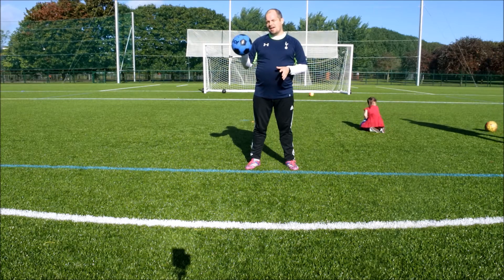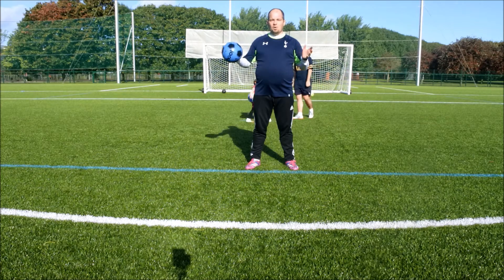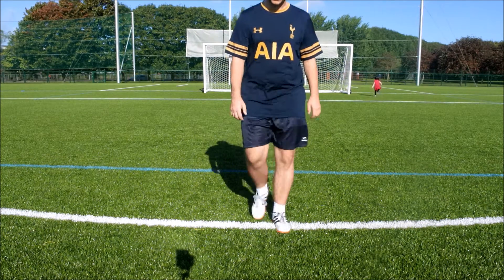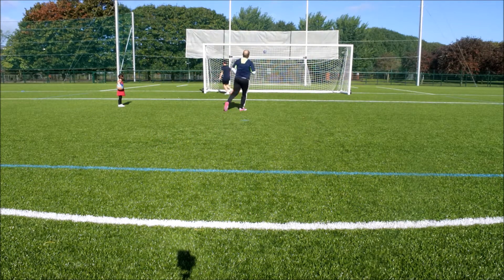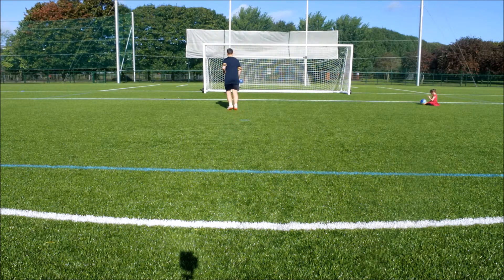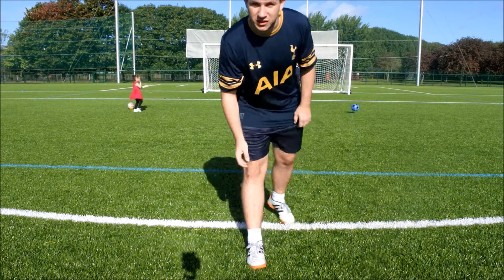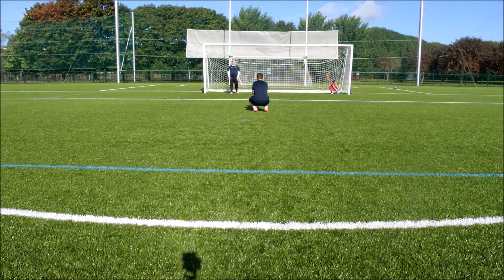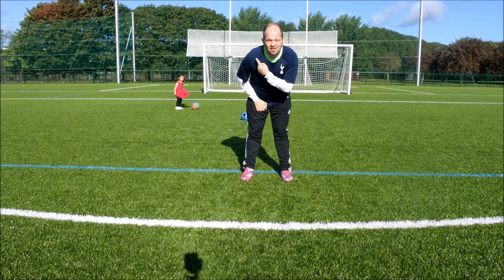Air-Ball Challenge w/Michael Storey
Having a laugh with the Air-Ball